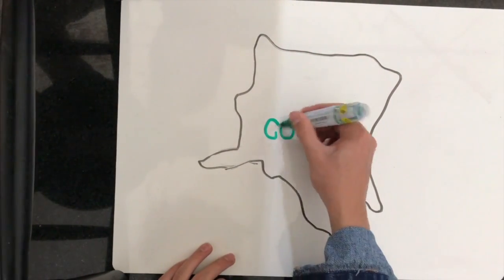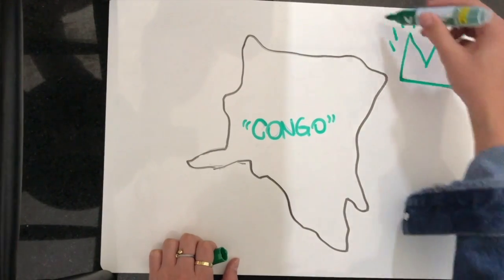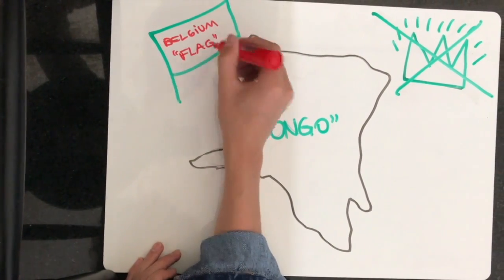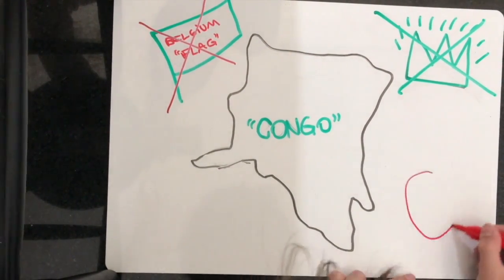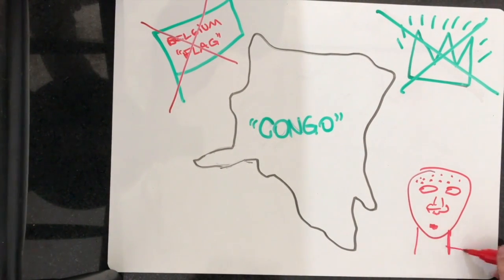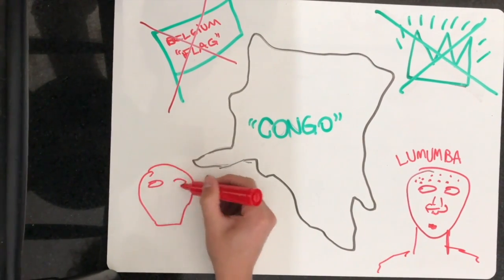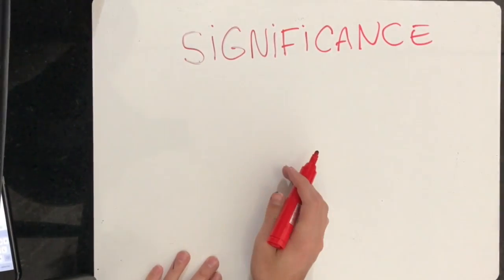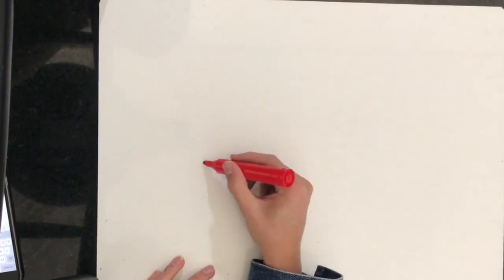Congo Crisis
This video is about Congo Crisis